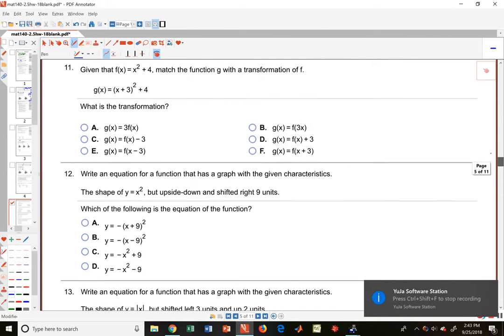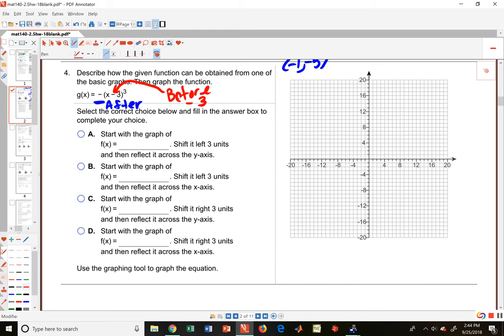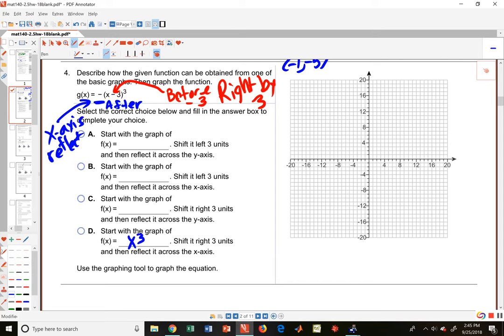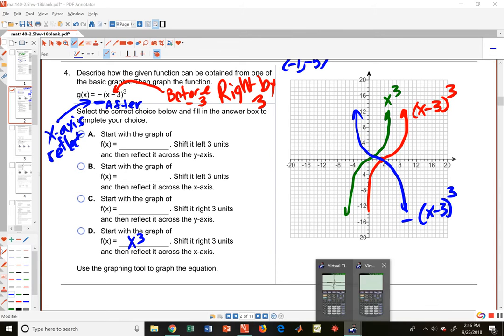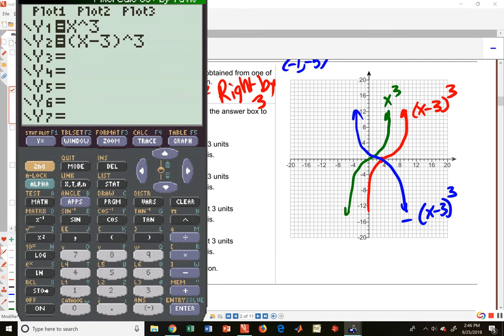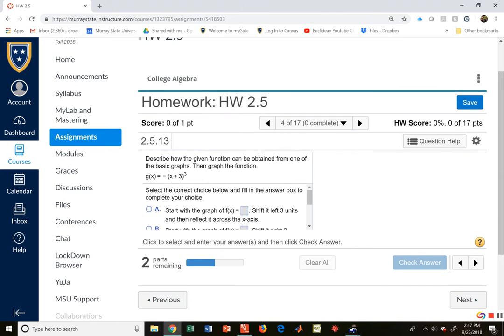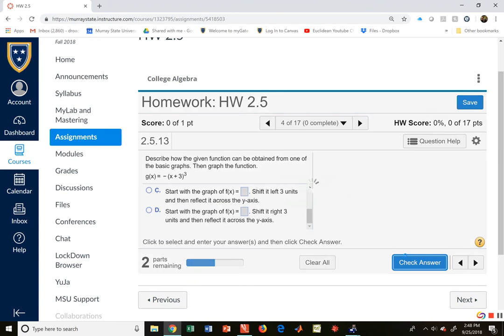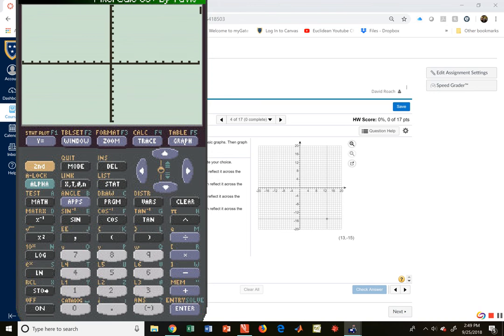2 5bVideo reflections